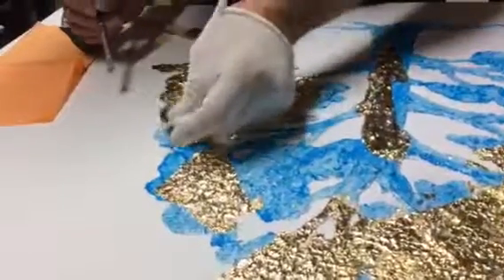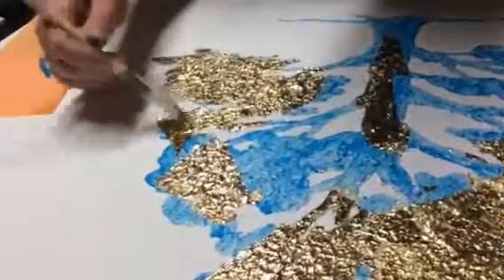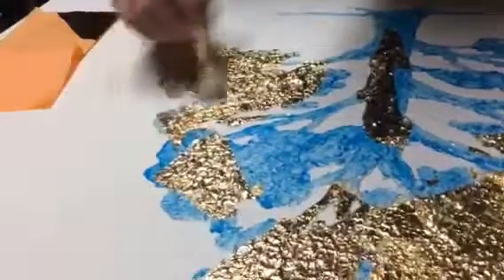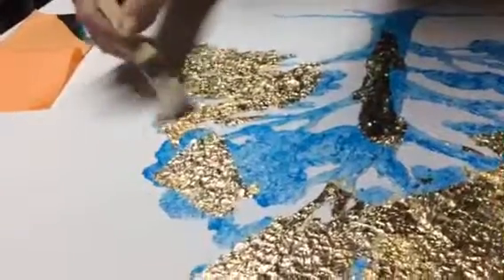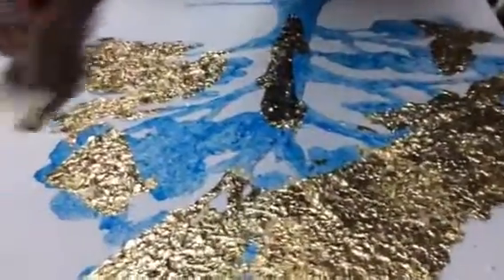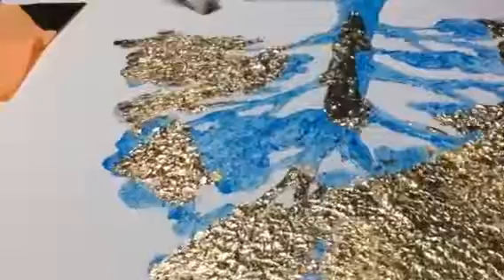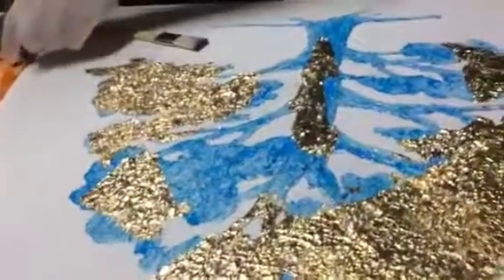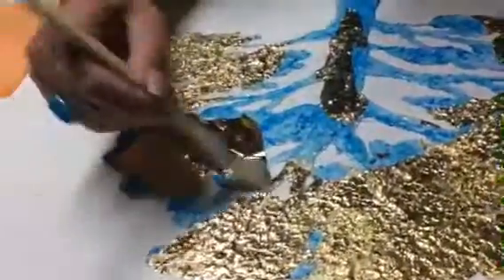Fine Artist Stephen Hackley doing some Gilding!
This is just amazing.  Here is fine artist Stephen Hackley preparing the third piece of his newest collection called "Copper Trees."